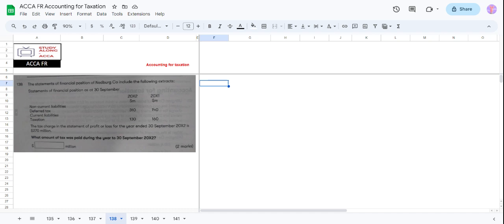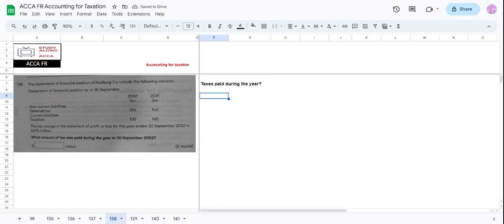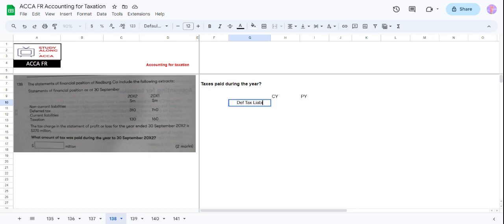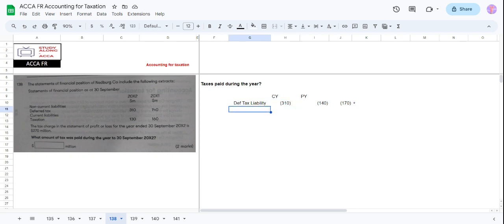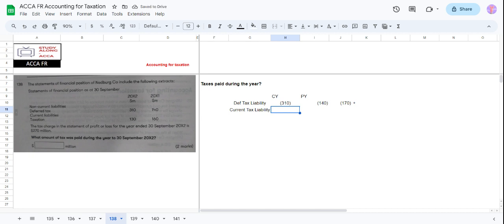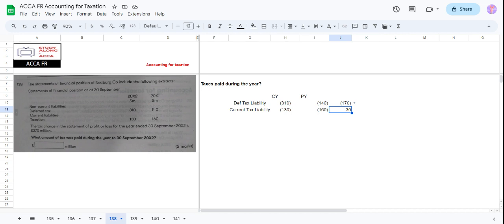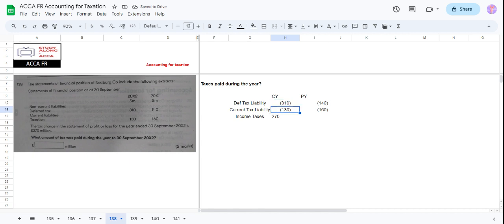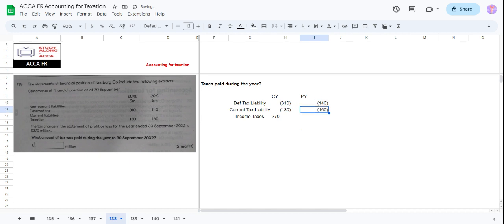ACCA FR 138 Accounting for Taxation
ACCA FR
Accounting for Taxation